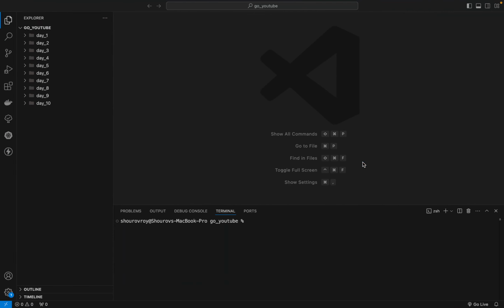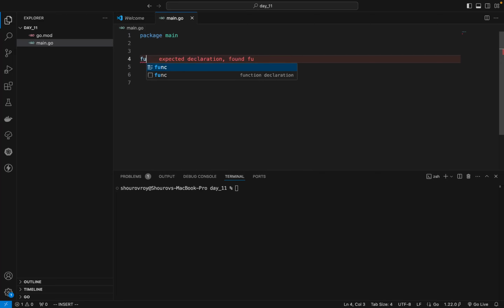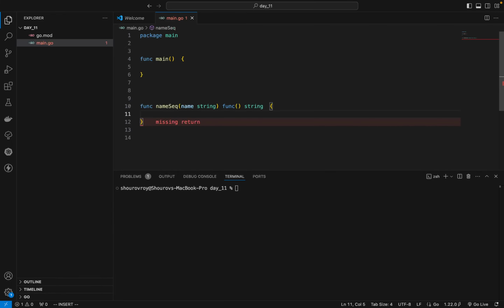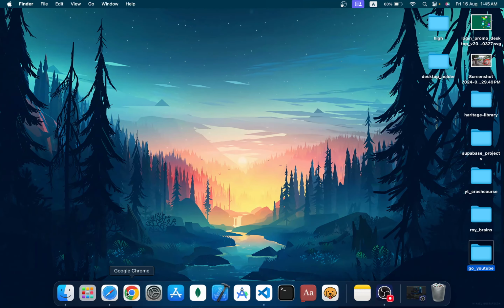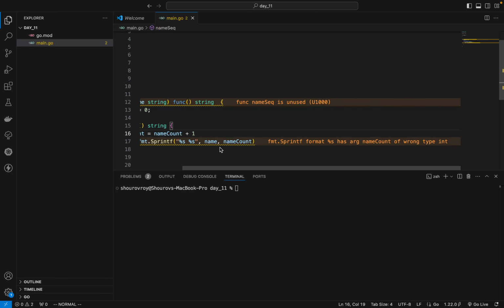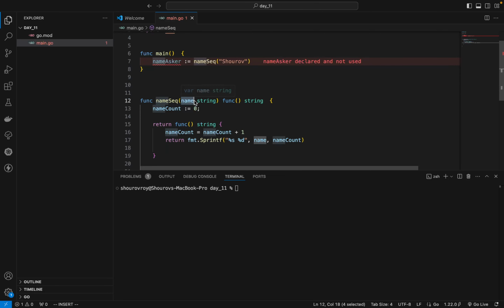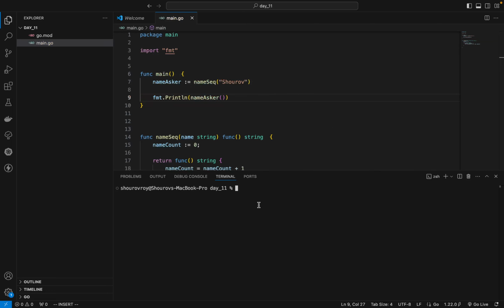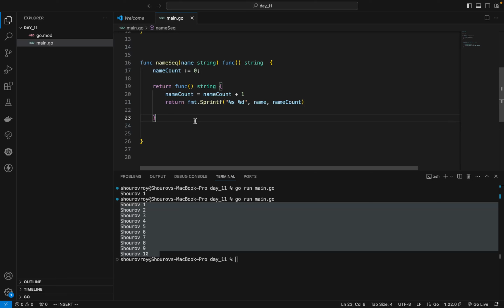Golang Closures Explained | 🔥 2024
Unleash the hidden power of Golang with Closures! This video will blow your mind as we dive deep into how functions capture variables and create magical behaviors. You'll learn:

* The sorcery behind closures
* Real-world examples to make you a coding wizard
* Best practices to avoid closure pitfalls
* How closures can supercharge your Golang projects

Don't miss out on this mind-bending tutorial!